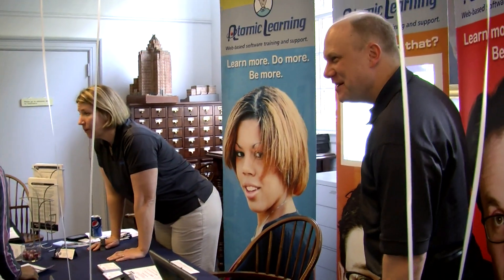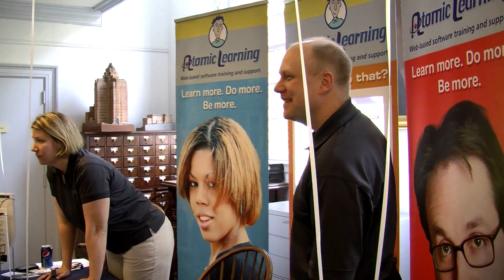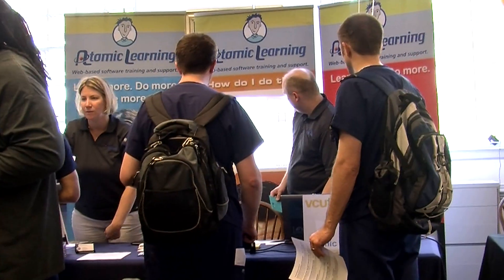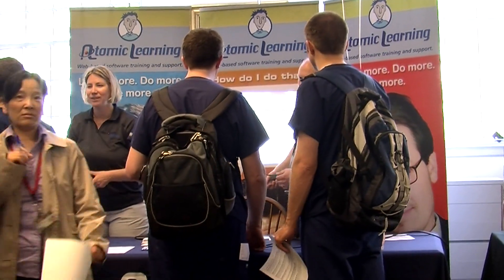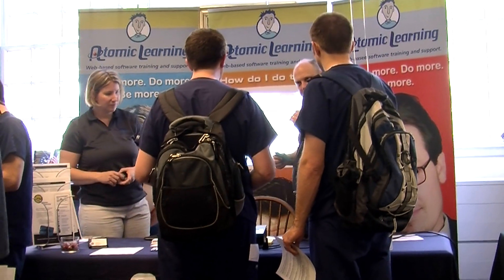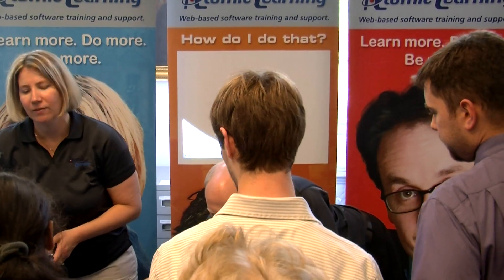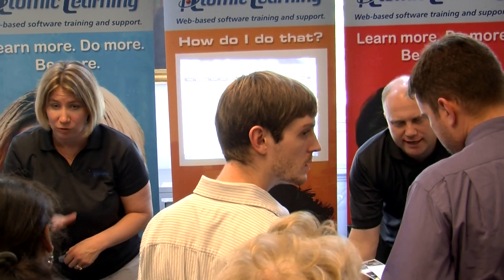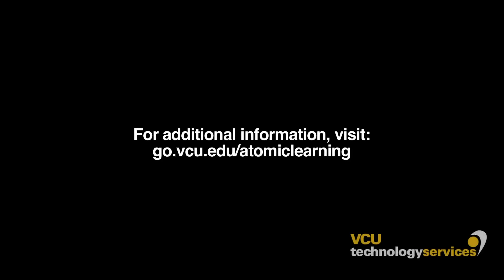VCU Welcomes Atomic Learning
Atomic Learning is a new training resource available to all enrolled students, faculty, and staff at VCU.  This on-demand technology training provides instructional videos on the use of computer applications, technology integration, and professional development.  Atomic Learning tutorials are available 24 hours a day, 7 days a week on campus or at home, and are accessible on most mobile devices.